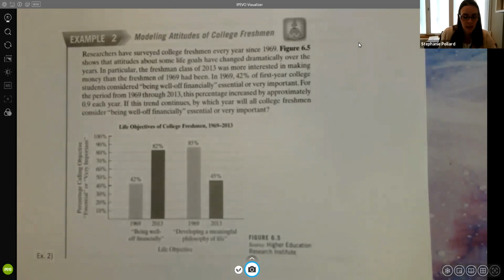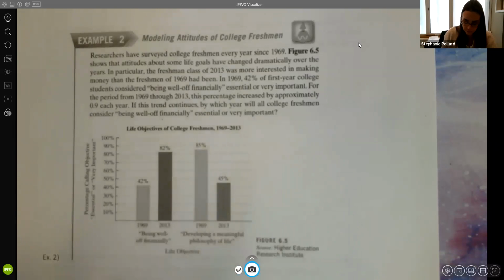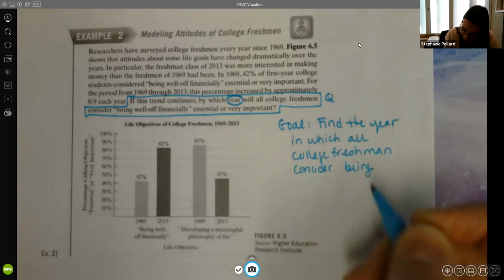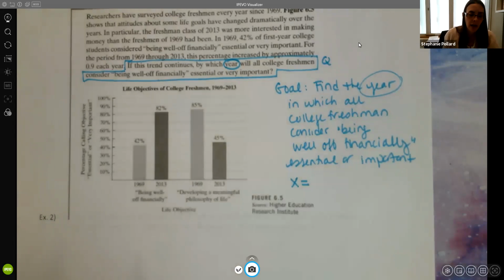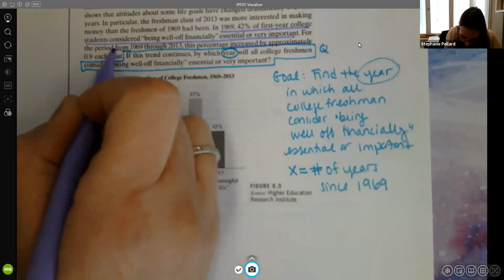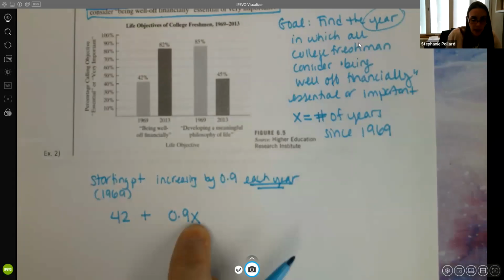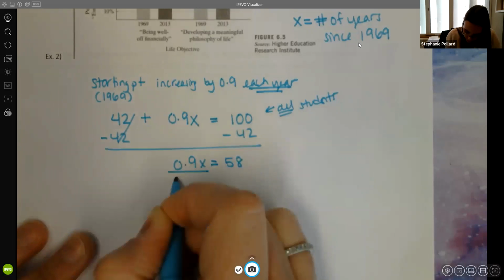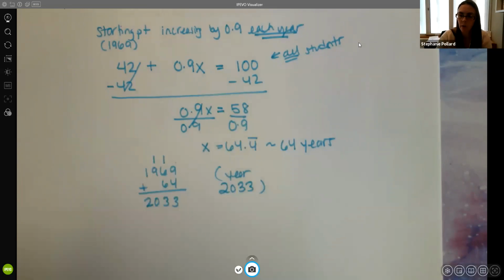MAT126 Section 6.3- Part 2 of 4